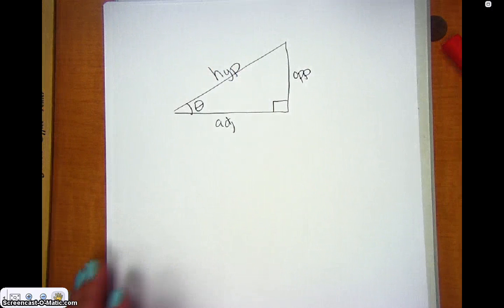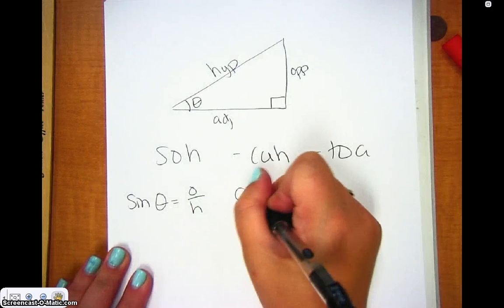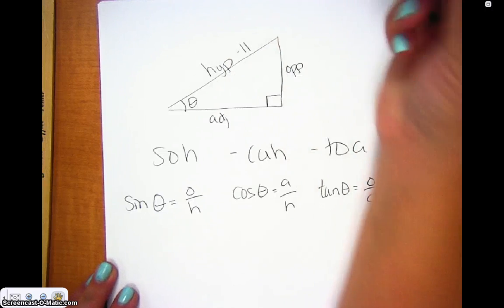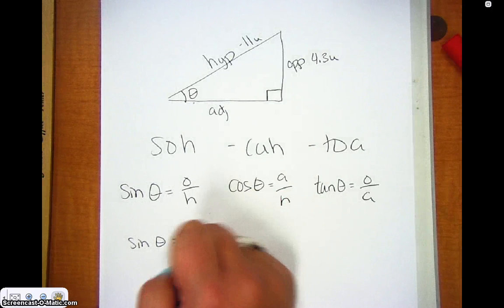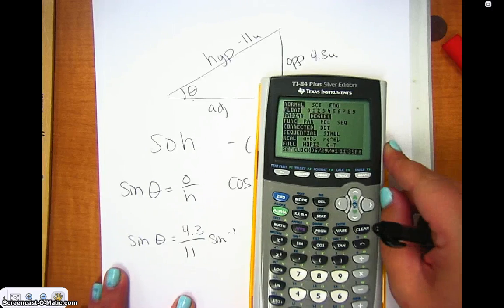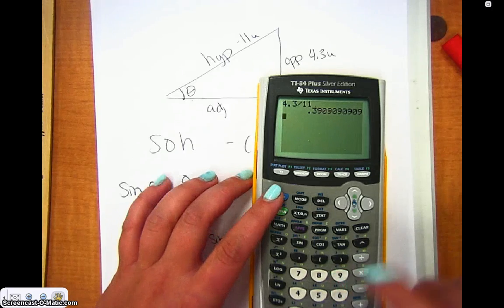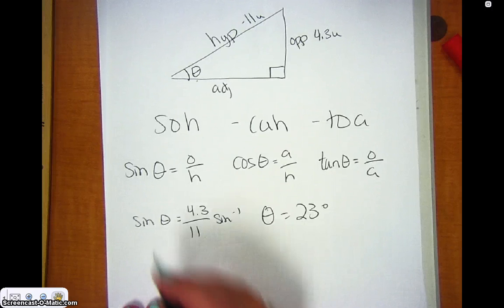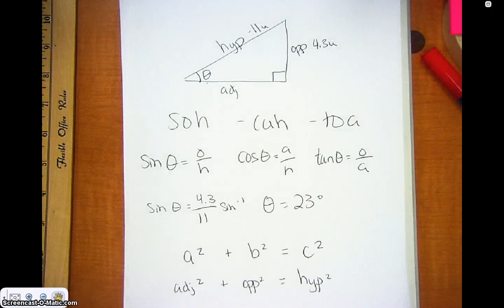AP Physics Video 2.1 Trig Review